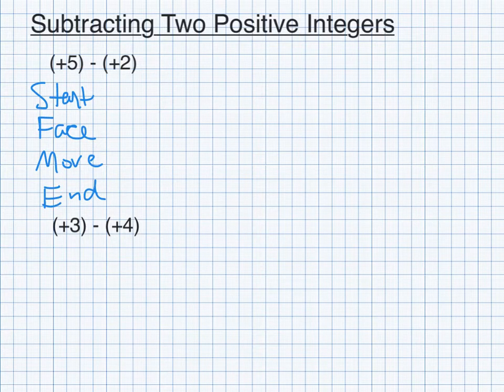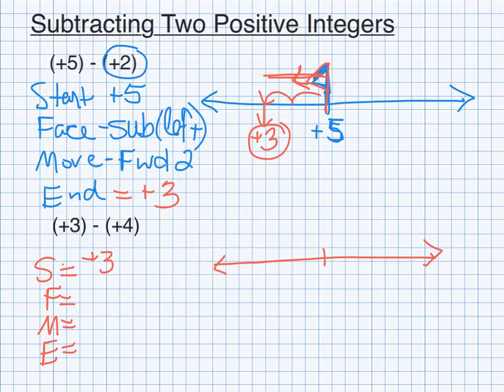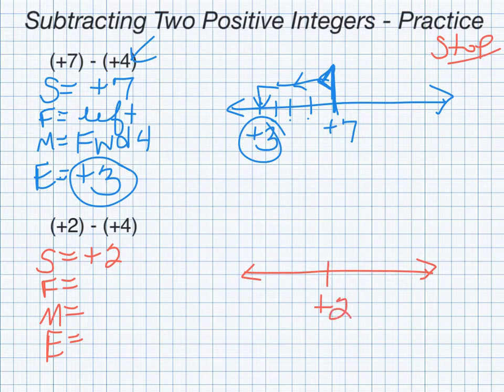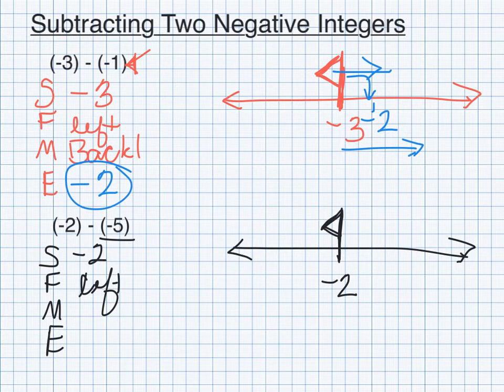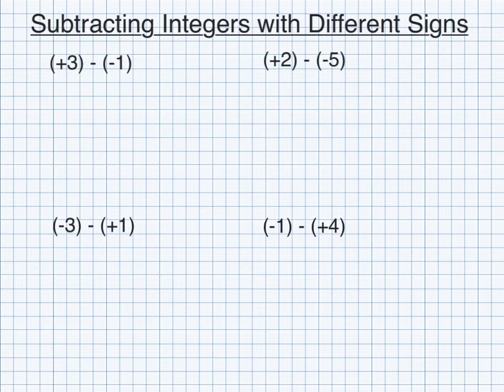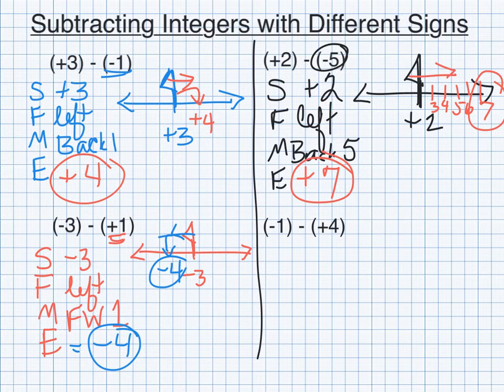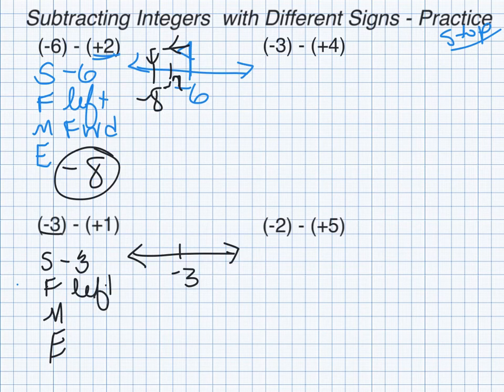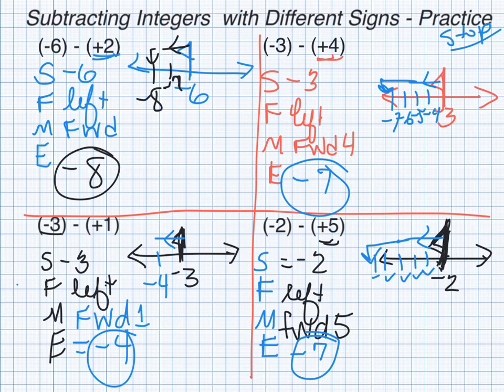Subtracting Integers Using Number Lines